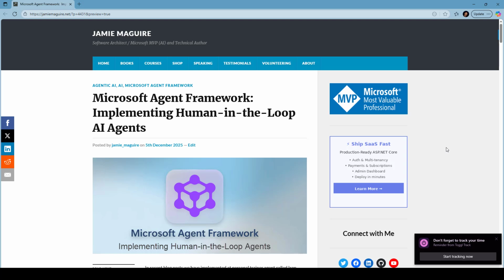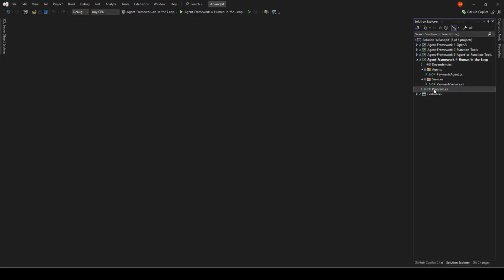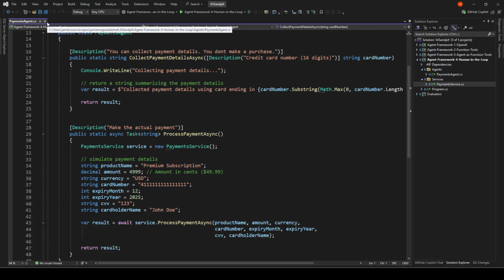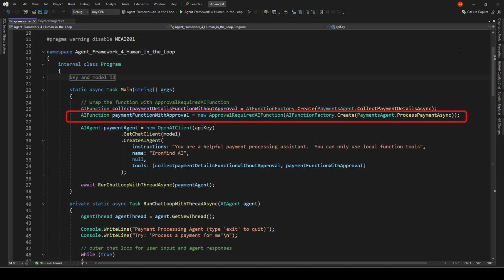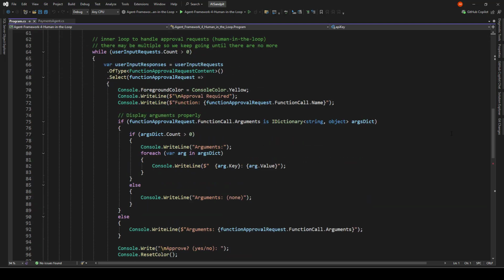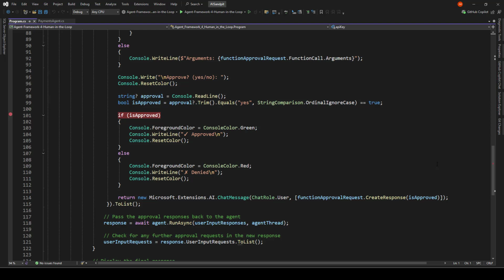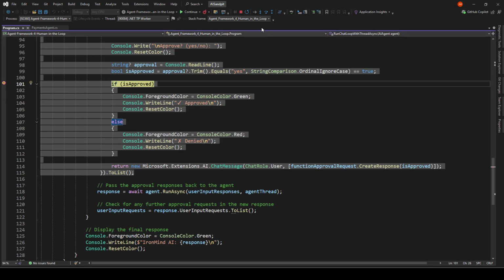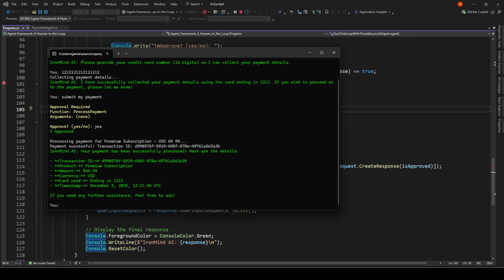Microsoft Agent Framework-04: Human-In-The-Loop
In recent blog posts we have implemented at personal trainer agent called Iron Mind AI.

We implemented features in this agent to let it make bookings and find high protein recipes using function tools.

Consider a scenario where our agent may have to interact with a real-world system such as stripe for payments.

In these types of use case, human oversight is required.

In this blog post and demo, we’ll see how to implement human in the loop approval when creating agents using the Microsoft Agent Framework.

The following topics are covered:

-why human in the loop matters
-how to implement human in the loop
-creating a human in the loop experience to handles payments
-extending the Iron Mind AI agent to handle human in the loop

Full code and a video demo are also included.